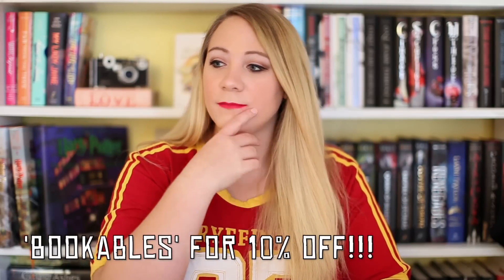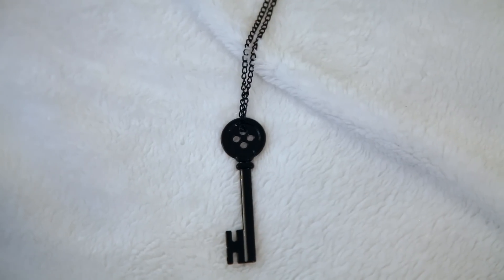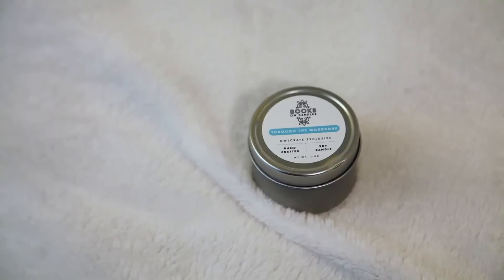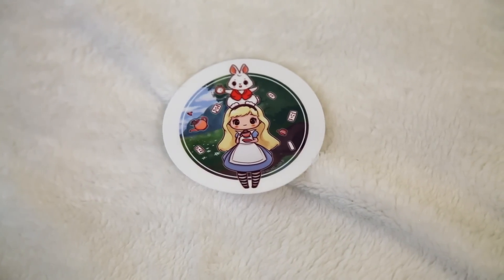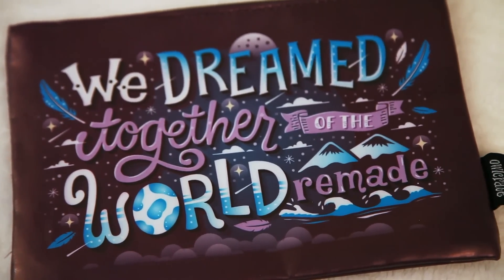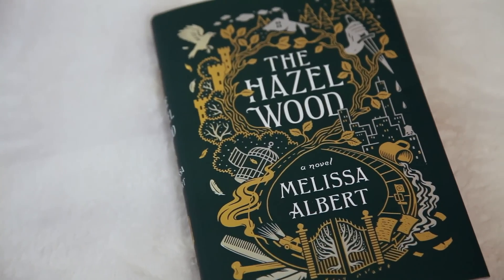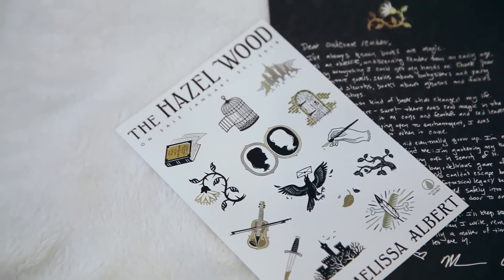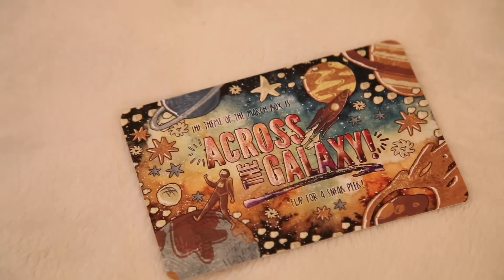FEBRUARY OWLCRATE UNBOXING!!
Be sure to check out Owlcrate!